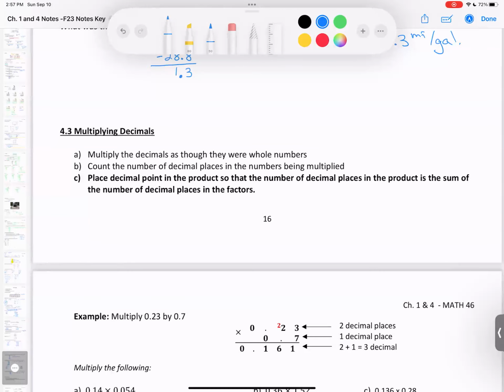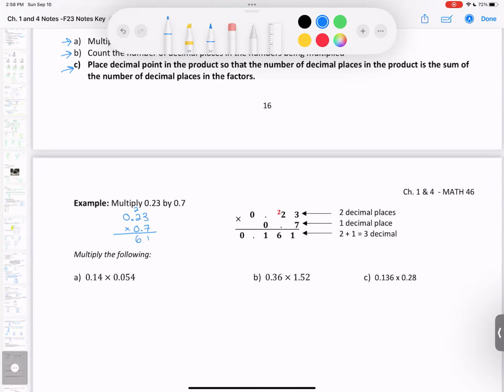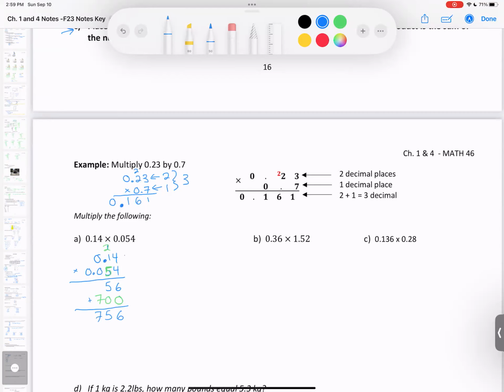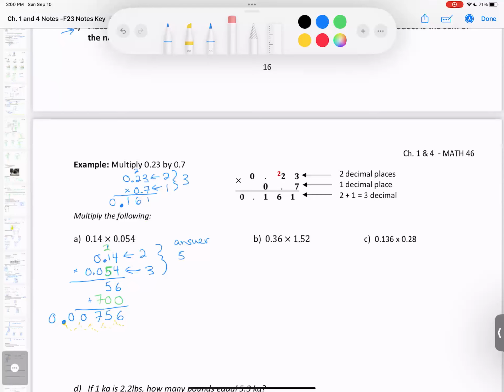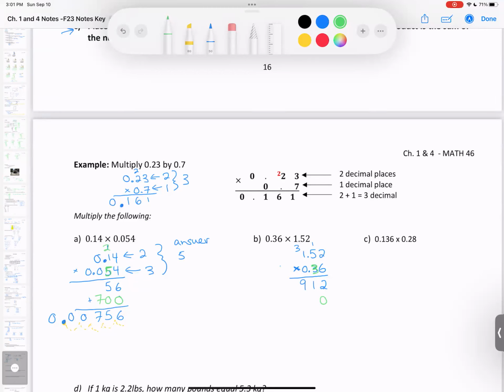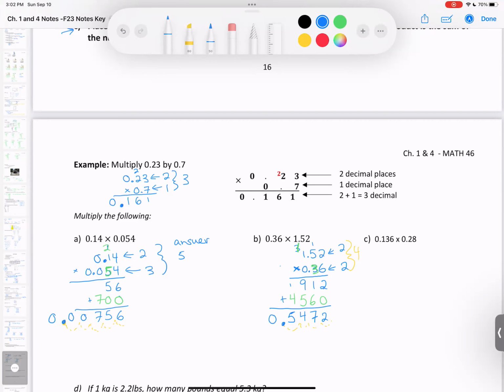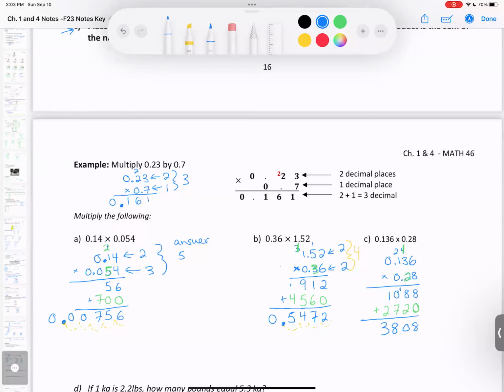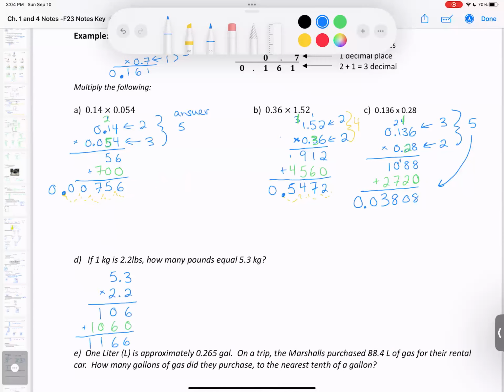math 46 4.3 part 1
multiplication with decimals part 1